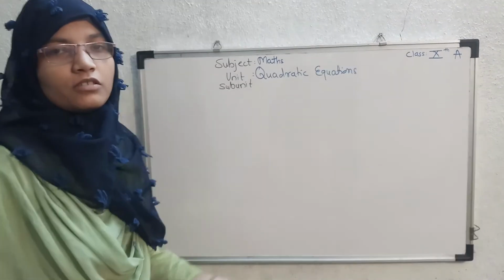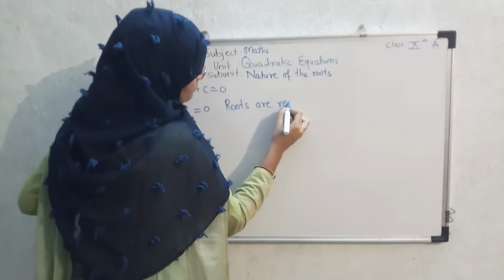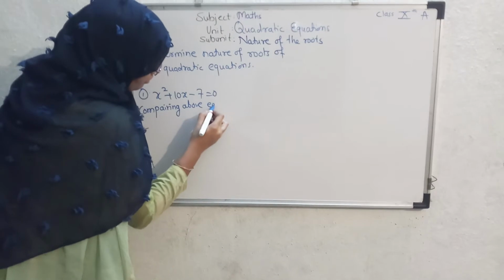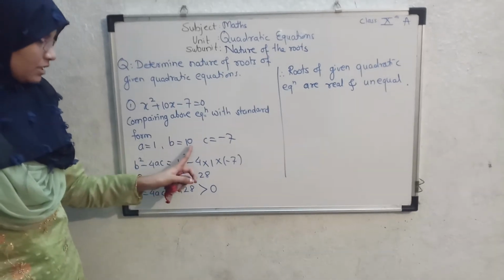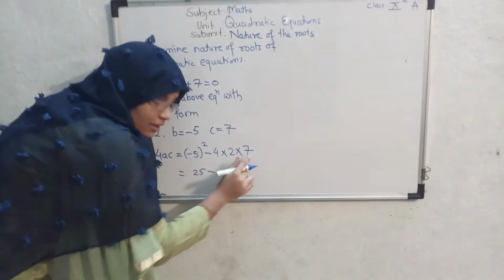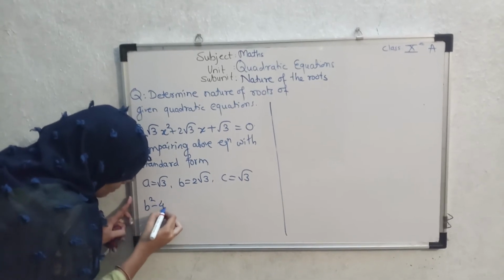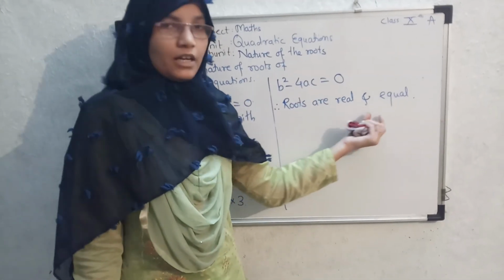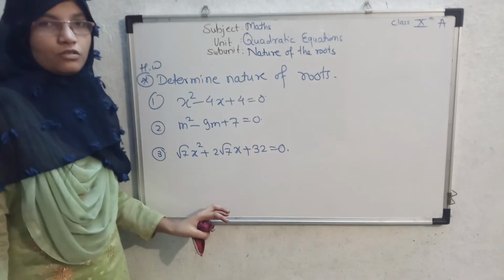Khatib Sayeqa Maths Lesson 2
Created by SY student
शैक्षणिक वर्ष २०२० -२१ मध्ये लॉकडाऊन काळात सप्टेंबर व अॉक्टोंबर महिन्यात द्वितीय वर्ष प्रशिक्षणार्थ्यानी  घेतलेला सरावपाठ